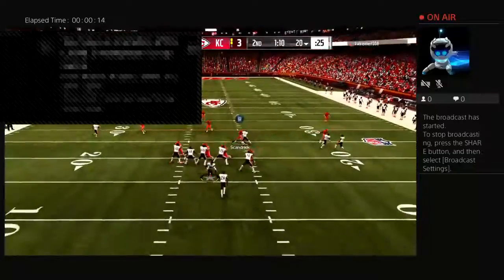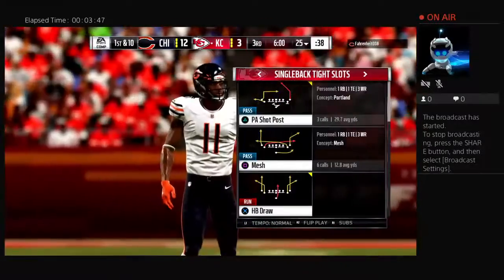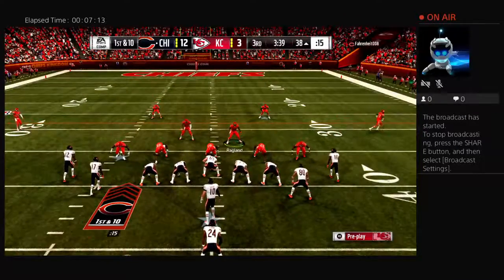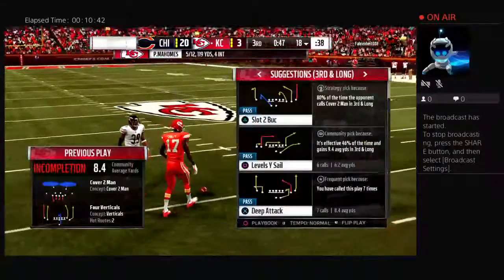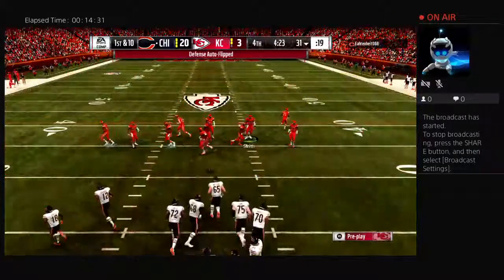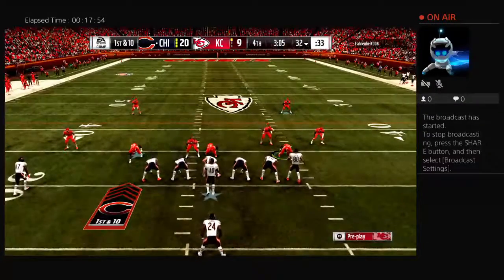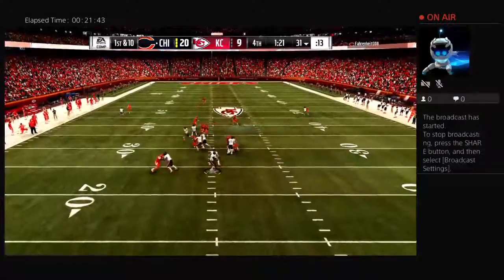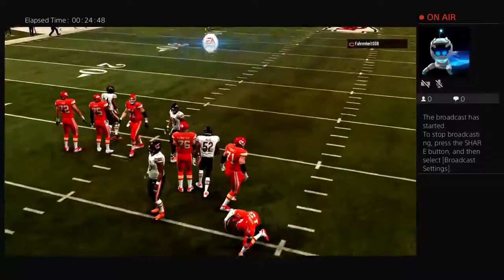Vs Johnny barnes